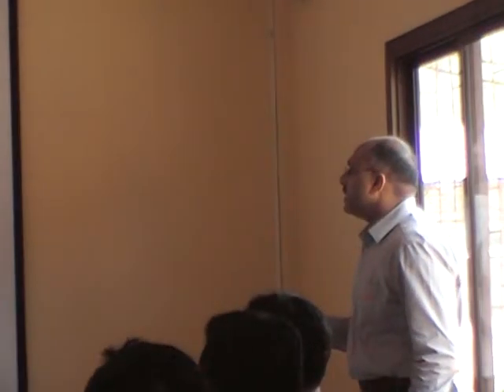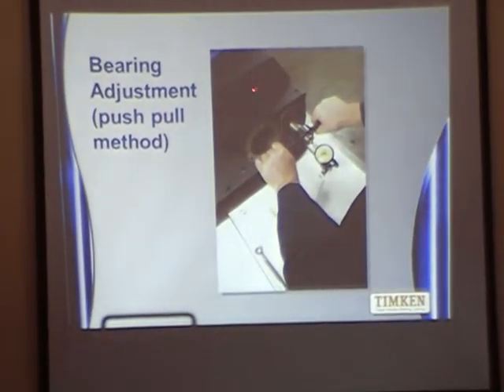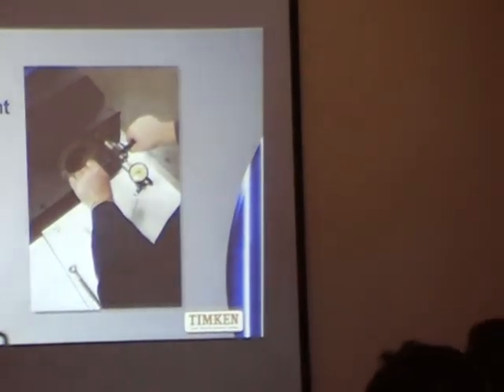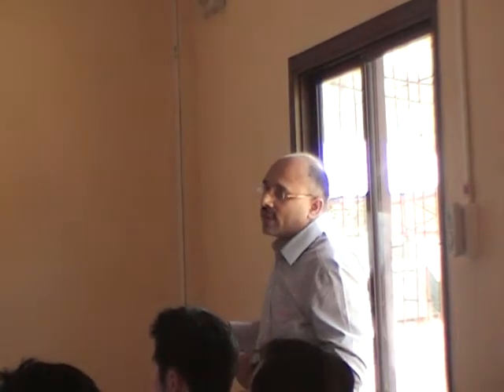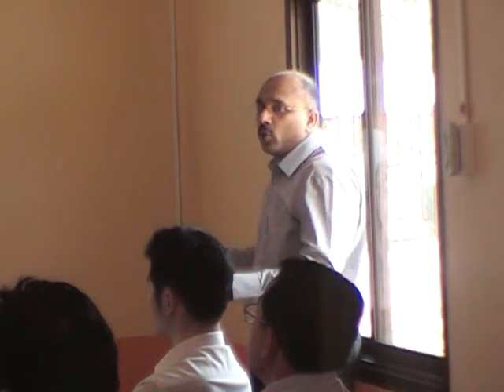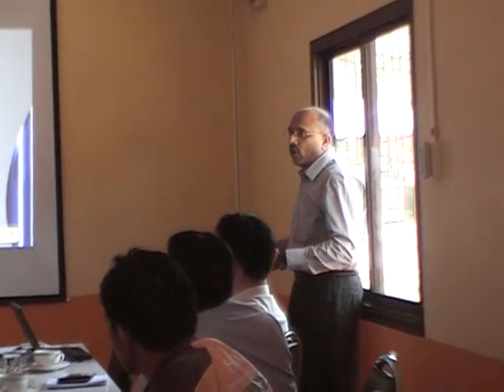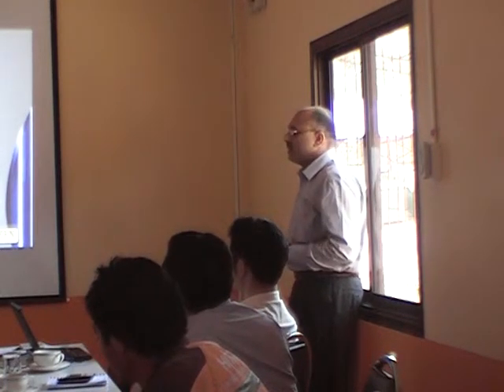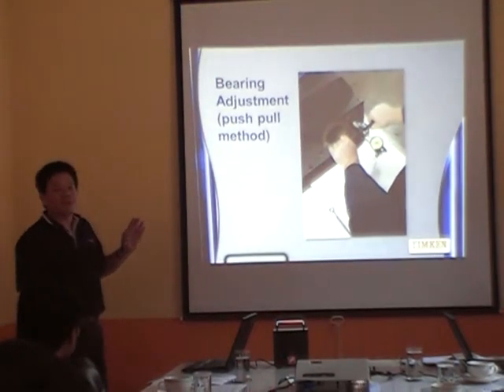Hitachi training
On March 12th, 2012, Hung Seng Huat Engineering Product Co., Ltd., with Timken Singapore PTE Ltd. conducted an on-site bearing seminar for Hitachi Construction Machinery Thailand Ltd. Apart from the general knowledge of bearing maintenance in mining equipments, the content also focused on bearing setting. The seminar was conducted by Mr. Raj Narayanan Mohan, Timken's ASEAN manager of technical services.